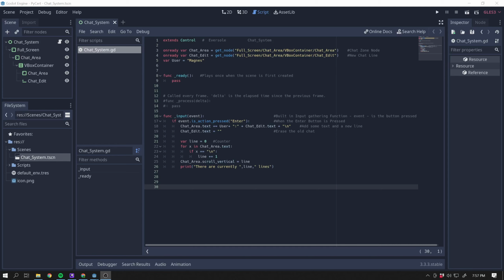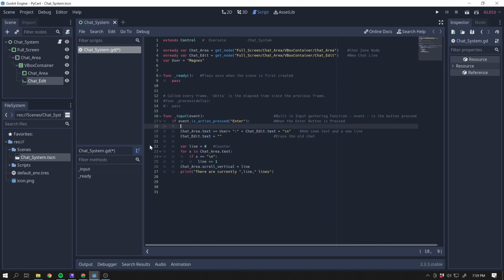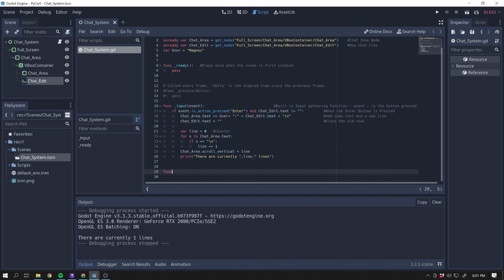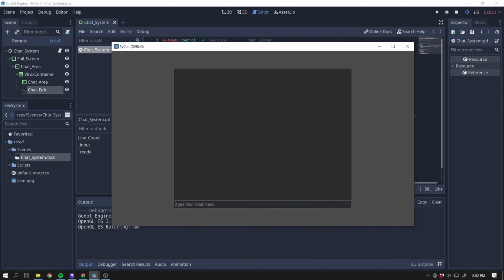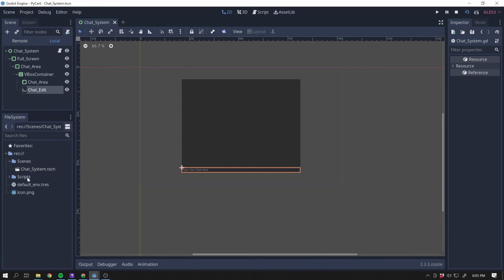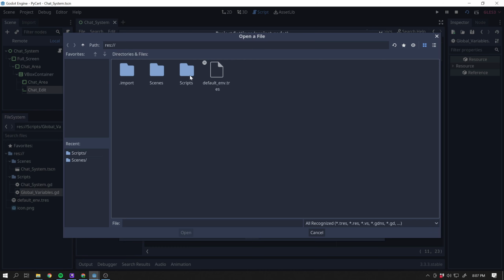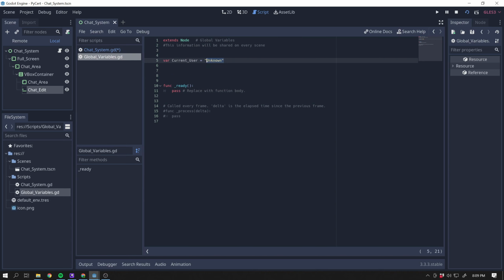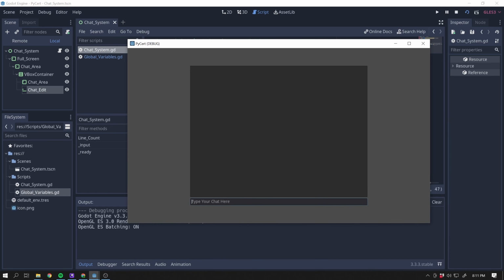010 Chat System Adding Global Variables